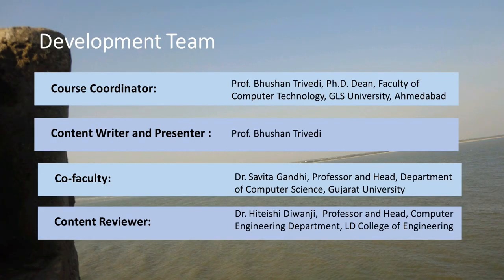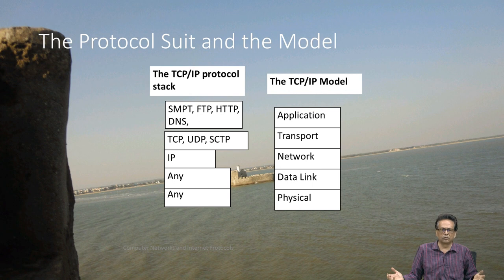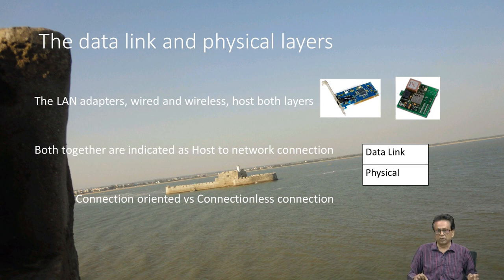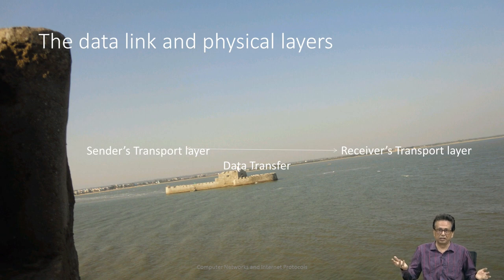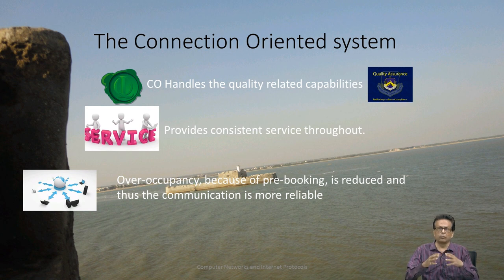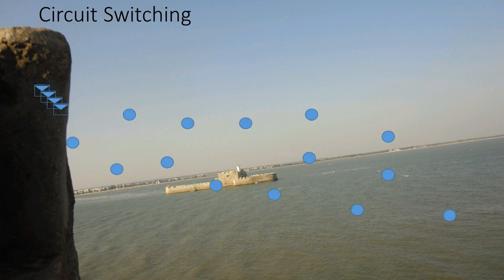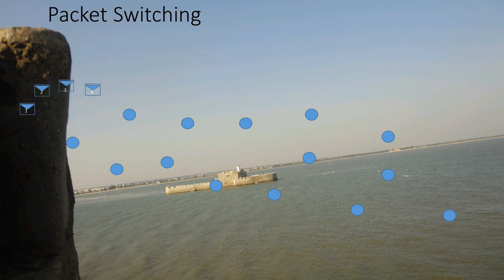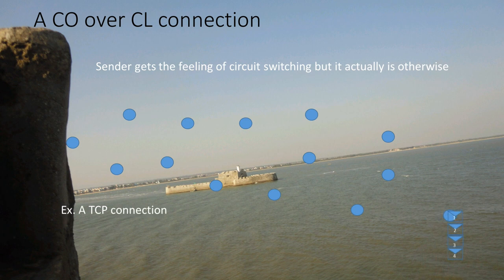CNIP Module 2 1